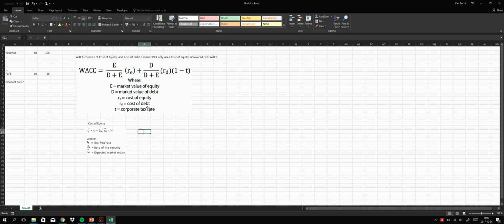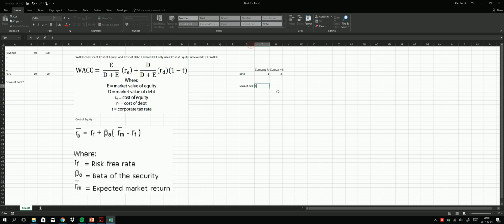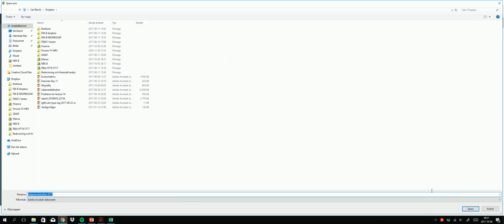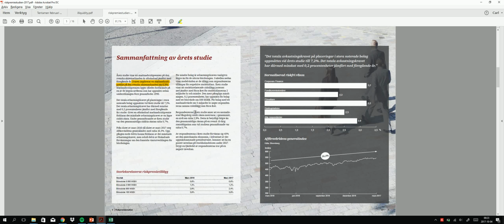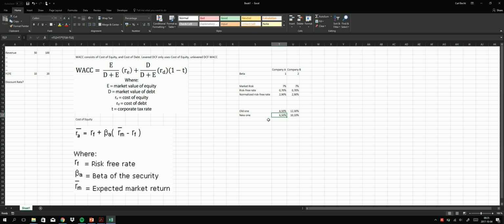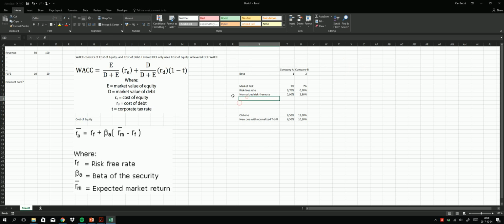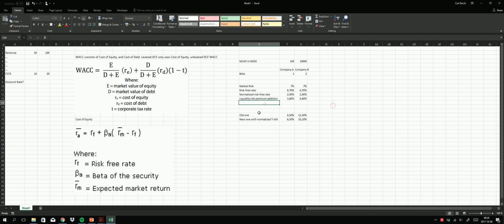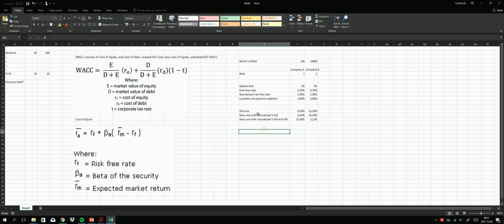Discount Rate and PwC:s Annual Risk Premium Study